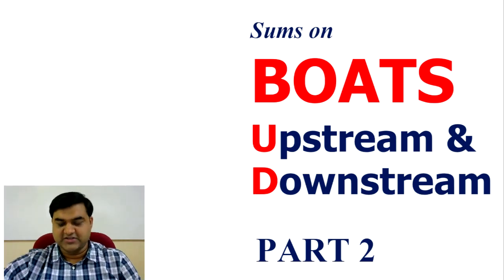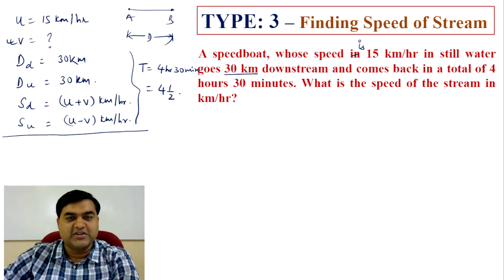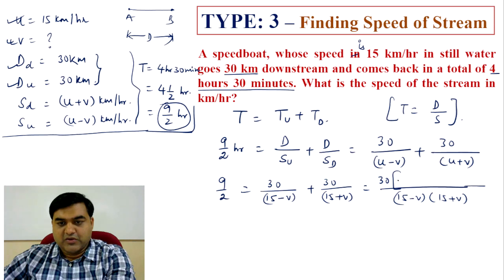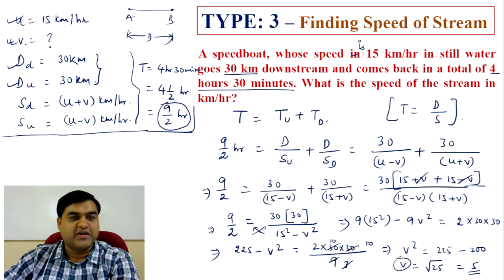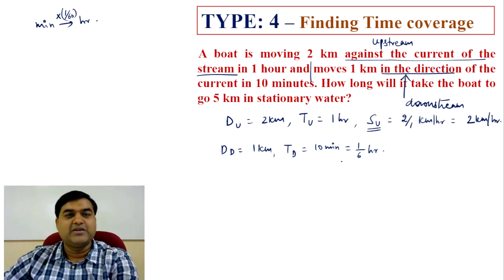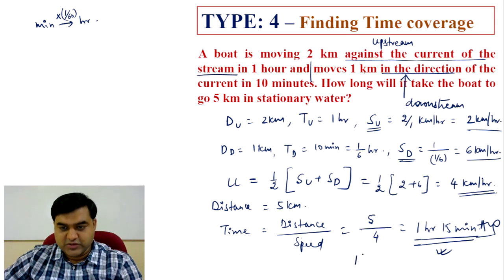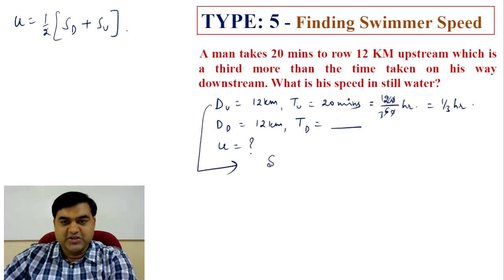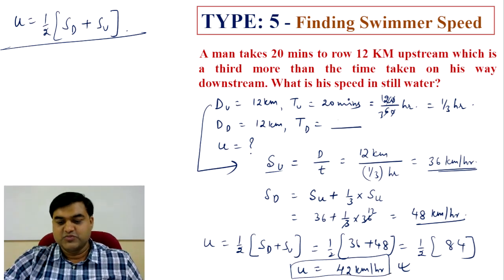Boat & Streams - Part 2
Quant Guru is a initiative to teach Quantitative aptitude to everyone without any cost. Quant is an integral part of aptitude exams (both in Govt. Exams & Placement Drive) in India. It tests the quantitative skills along with logical and analytical skills. One can test their own number of handling techniques and problem-solving skills by solving these questions.